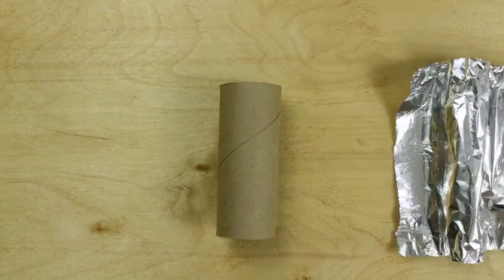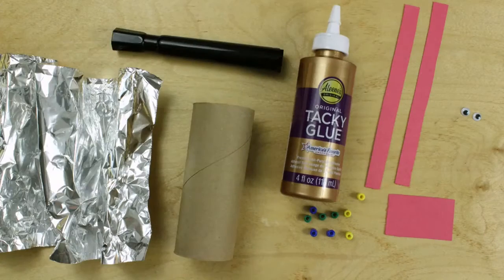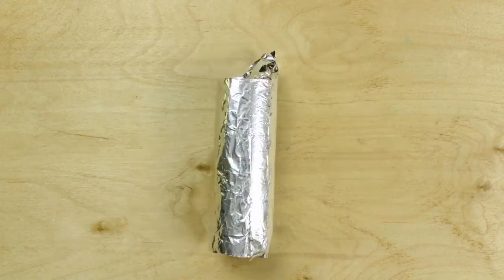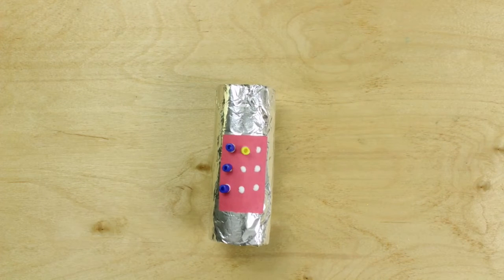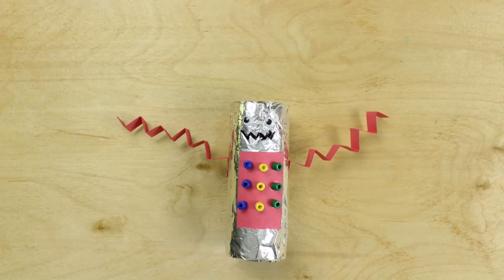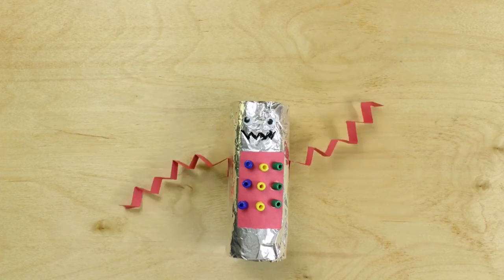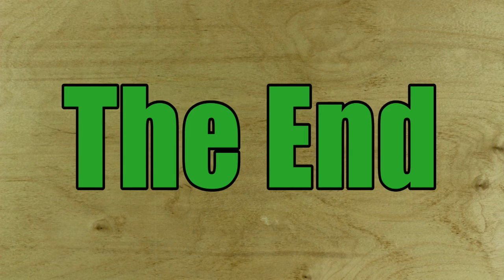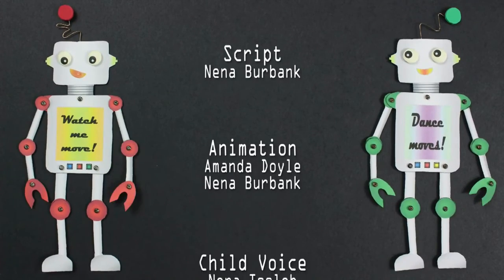Zippy Krafts for Kids Toilet Paper Tube Robot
Join other Peoria Public Library kids and make this fun and easy Toilet Paper Tube Robot craft in the Zippy Krafts for Kids series.